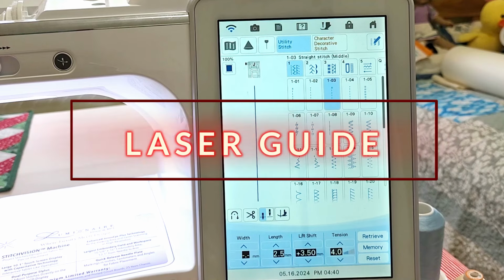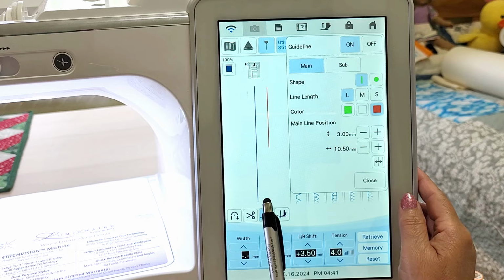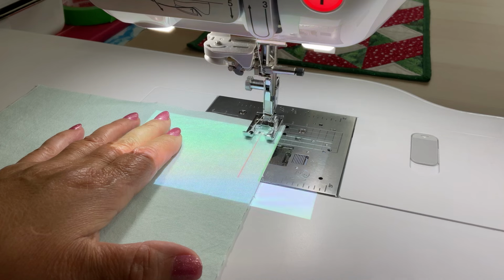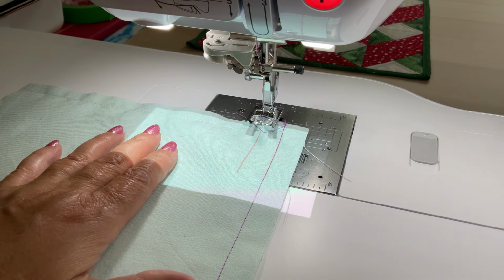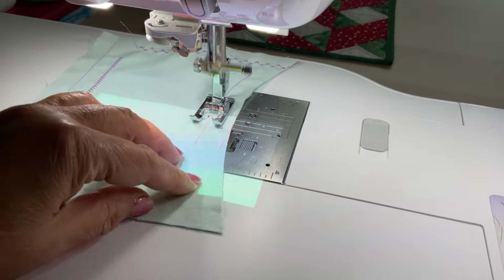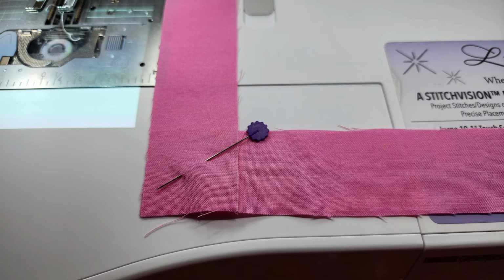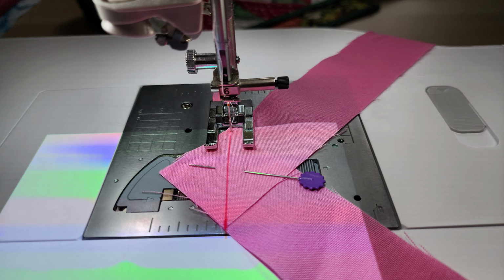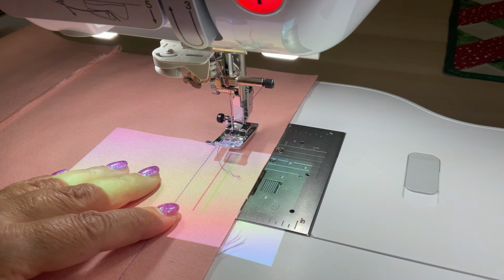Is This The Future Of Sewing? Watch The Laser Guide In Action!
Want to know all about laser guides on modern sewing machines? Laser technology in sewing machines uses a laser beam to guide stitches, precisely place decorative elements, and align fabrics. Despite its potential, the laser guide presents challenges in terms of visibility and control, particularly at the fabric's edge. While the laser guide can be effective for sewing straight lines and curves with practice, it may not be ideal for decorative stitches or precision piecing tasks.